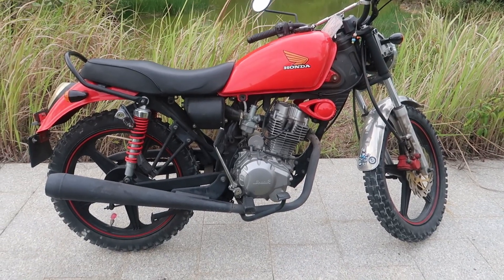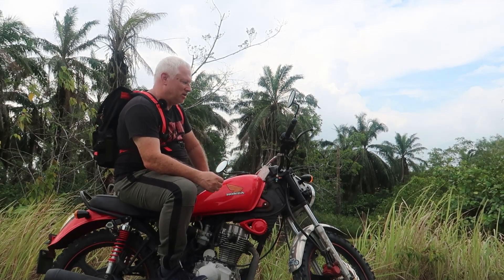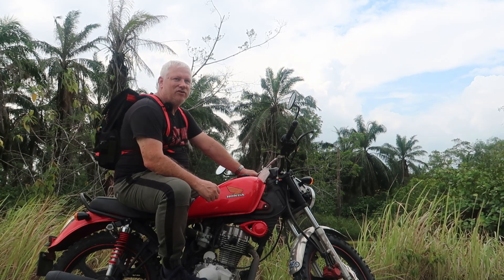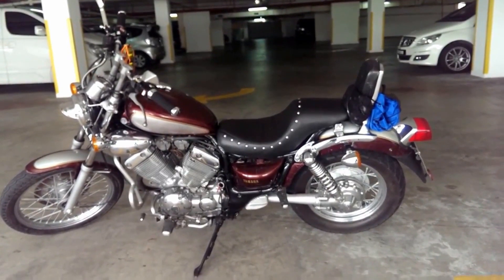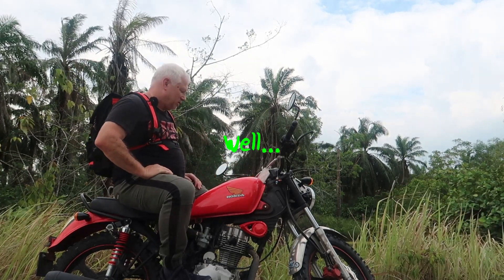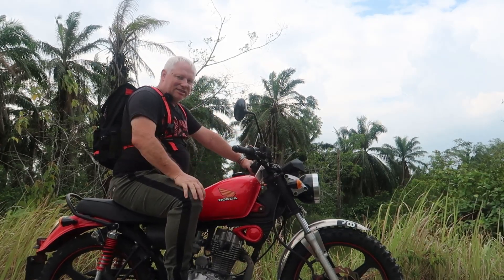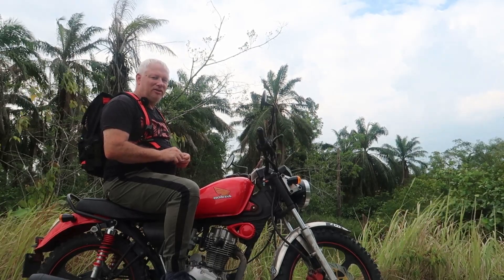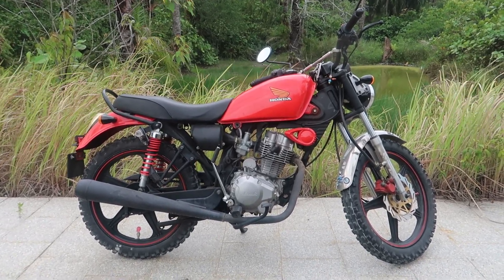Demak D7 4 yr owners review - Are Chinese Bikes Crap?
I bought a Demak D7 new in November 2015 and her is my review after 4 years of ownership. Is this Chinese made motorbike any good? Mine has done 12500 km's and has been a lot of fun. It has changed a bit from the blue bike I bought back in 2015.
I want to ride this bike around the Coast of Peninsula Malaysia next year. I think it will be fun.

(Sorry about some of the sound)